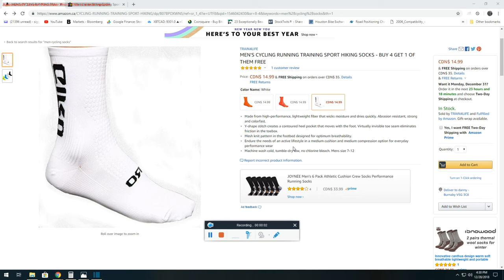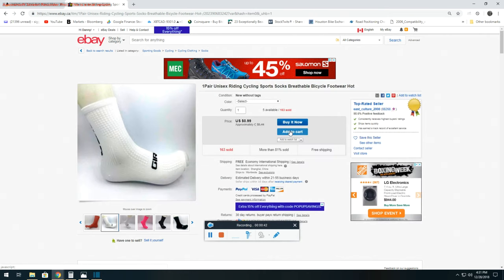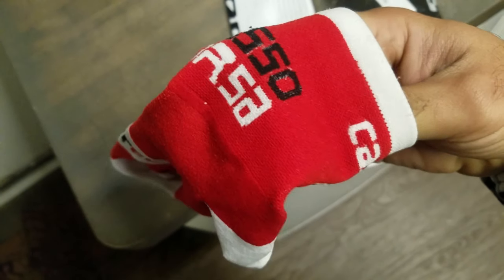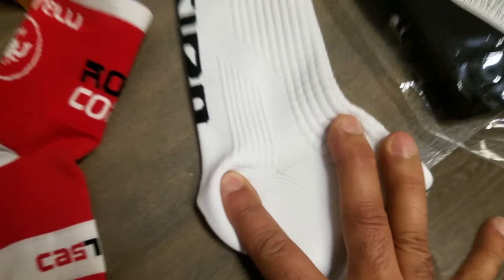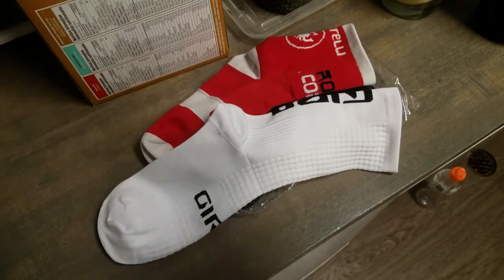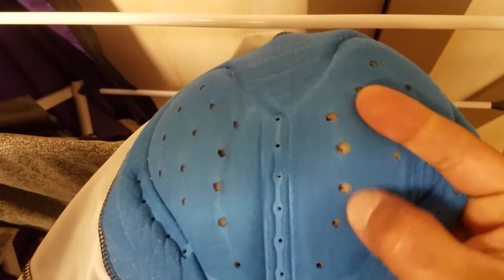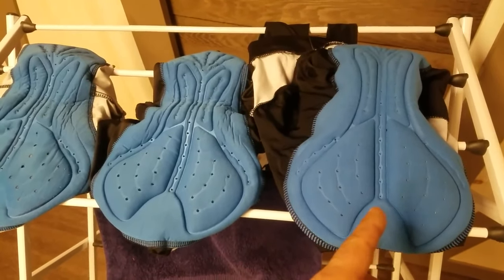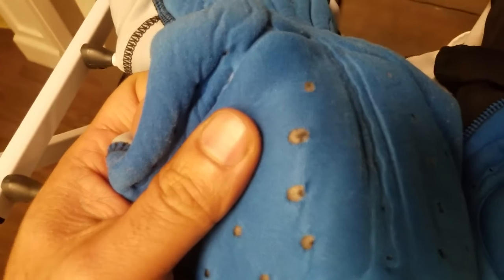Cheap cycling shorts from China part 2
Cheap sh!t from China part 2. - Examining some cycling soft goods from ebay, amazon and ali express. If you're just beginning then some of the lower priced jerseys offer good value but they are not the most fashionable. The shorts, well they will do for a while but will likely break down after the first season. You don't need a $200 cycling kit just to get out there on the bike but you do need some padded shorts for sure and these would be an budget option in that case and that's what I started with.
3/15/2019 Wanted to add a little update. Thought I would give it one more shot and try to order a kit that seemed decent, total smoke and mirrors with these ali sellers, the product was totally different than the one shown in the listing. The one in the listing in fact was stolen from another companies website. When I went to make a complaint aliexpress sends an automated response and gives you a run around. No one actually looks at counterfeit infringement on the site after you make a complaint, you have to actually talk to a rep and then they say oh yes we take this seriously, yet the listing are not removed. This site and it's "legacy" and culture is build on fraud and steeling from other people. Numerous brands have been popping up now, gobik, bontrager, santini, extendo and now a lot of shimano is popping up now that it's available on the UK mail order sites. The shimano products are legit, but the sellers are often not trust worthy and they have a devious shipping policies that are apparent now. The seller delays shipping for what appears to be 10-14 days, and charging for shipping but is still using china post (insanely cheap rates) this gives them more time to avoid possible consequences.